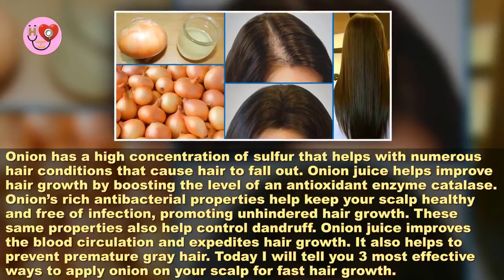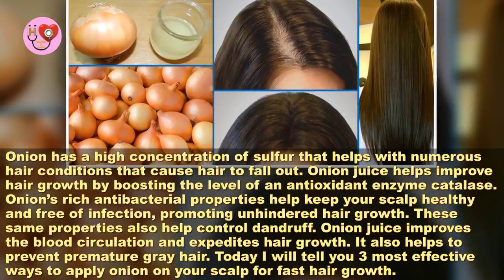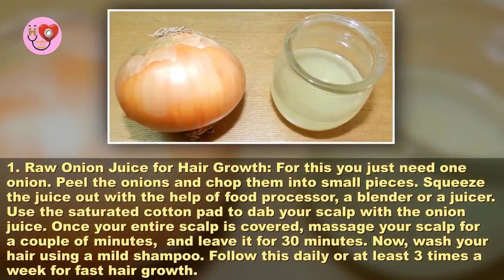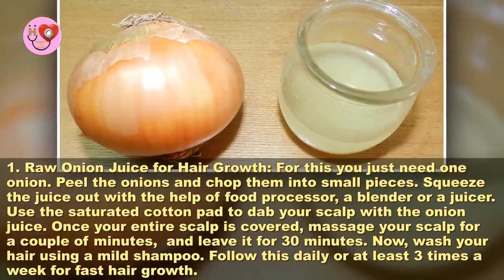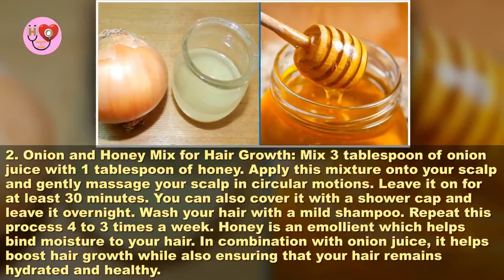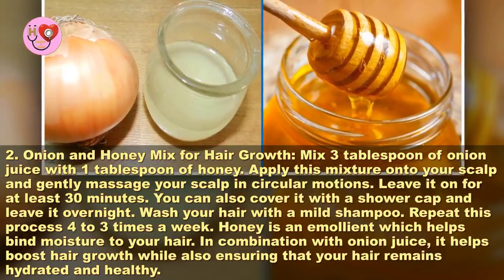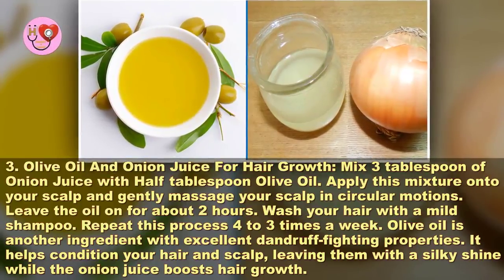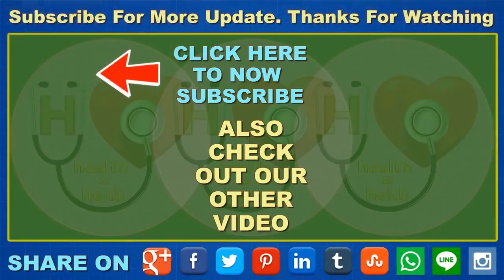3 Most Effective Ways To Use Onion For Fast Hair Growth | Hair Growth Treatment 100% Works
Hello Everyone. In This Video We're Going To Present You 3 Most Effective Ways To Use Onion For Fast Hair Growth | Hair Growth Treatment 100% Works. Onion has a high concentration of sulfur.

How To Grow Your Hair Faster & Longer In 1 Week, Magical Hair Growth Treatment. The best Indian hair growth secret shared. Learn how to grow hair long and fast & naturally. Please Like and.

A Magical Hair Growth Remedy which Grow your hair very fast and long. This is world's best hair growth secret remedy. Grow Your Hair Faster & Longer In just 7 Days, Magical Hair Growth Treatment.